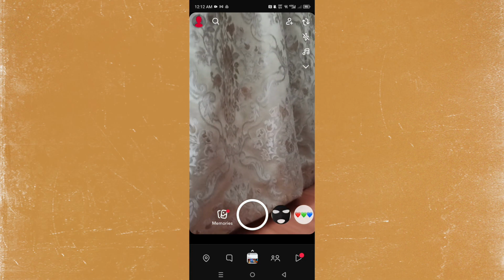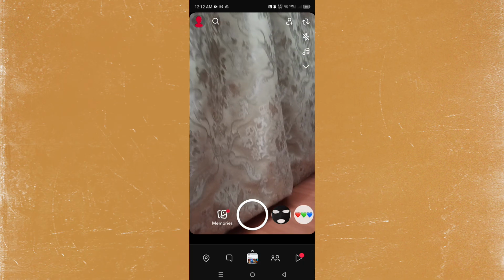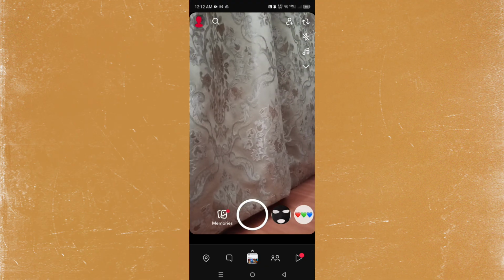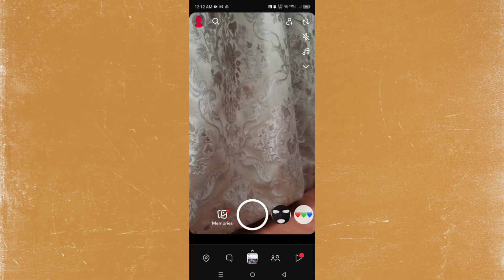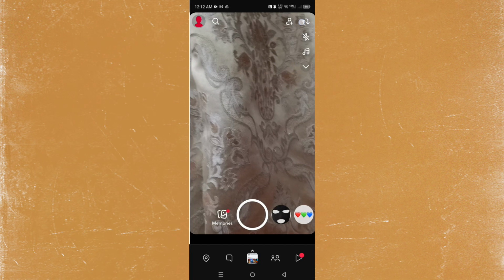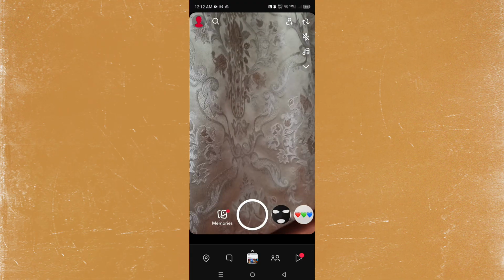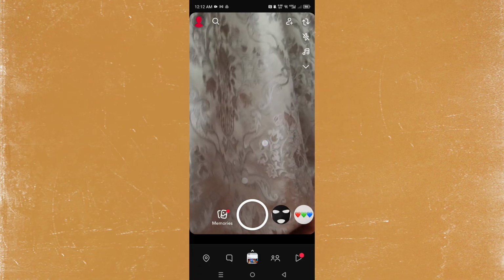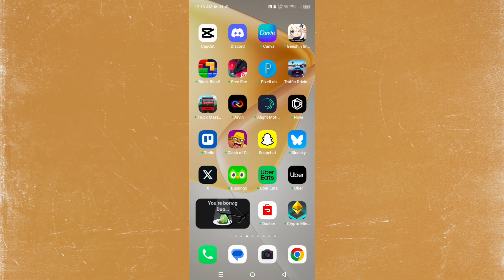How To Get 0.5 Camera On Snapchat Android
Want to unlock the 0.5 ultra-wide camera on Snapchat Android? In this quick guide, I’ll show you exactly how to enable the Snapchat 0.5x lens so you can capture wide-angle photos and videos just like iPhone users. This method works on most modern Android phones, and you’ll learn the settings and tricks to make it work smoothly.

Whether you’re using Samsung, Xiaomi, OnePlus, Tecno, Infinix, or any other Android device, this tutorial will help you activate the wide-angle 0.5 lens on Snapchat in 2026. You’ll also discover how to fix issues if the option doesn’t appear and the best ways to get cinematic shots with Snapchat’s ultra-wide camera feature.

Perfect for selfies, group shots, and creative snaps—unlock the full potential of your Android camera inside Snapchat today!